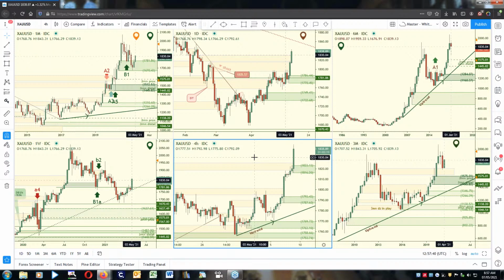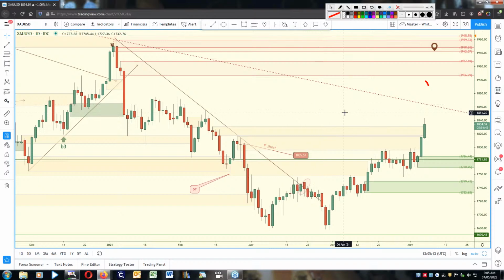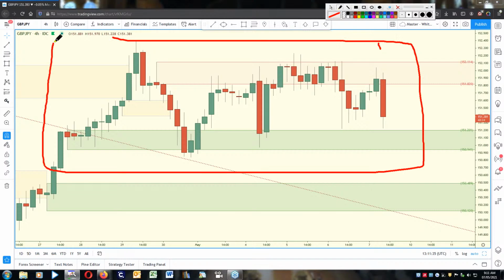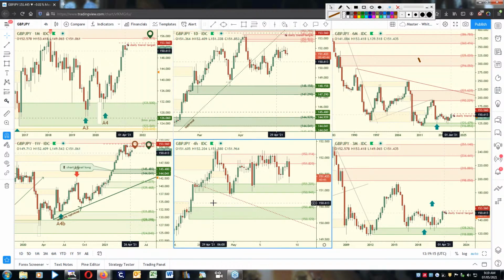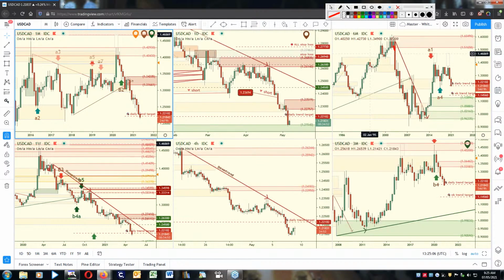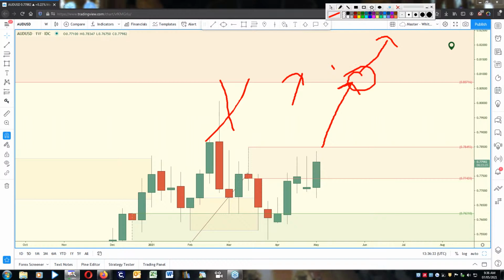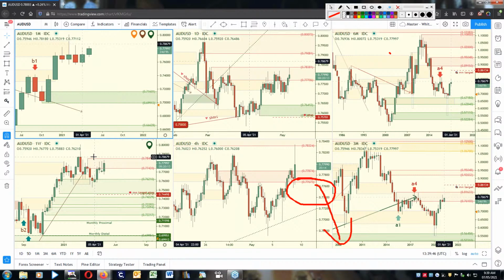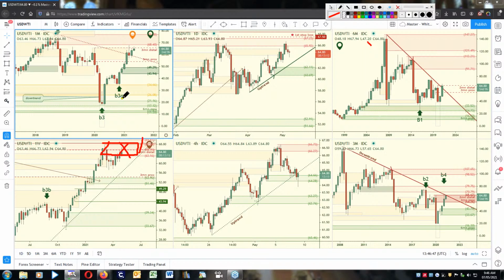🔴 LIVE Forex Trading - GOLD OIL $AUDUSD $USDCAD (May 7th 2021)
This video is just a basic explanation of the positions held by the Institutions, the version done for students is much more in-depth.

👨🎓👩🎓 If you want to join us and become a member you can find subscription info here: